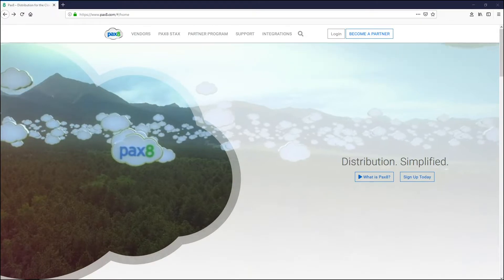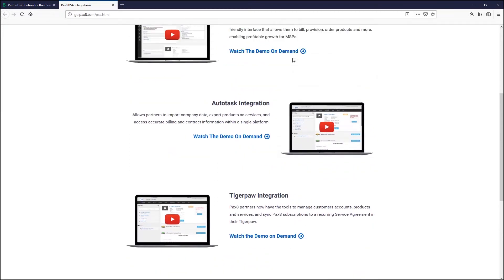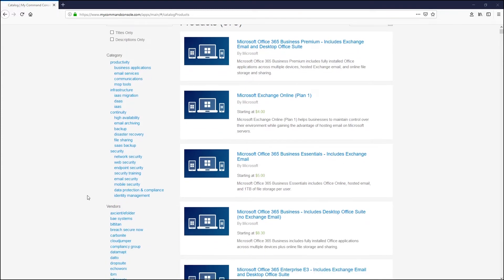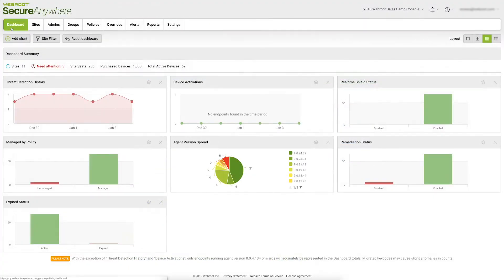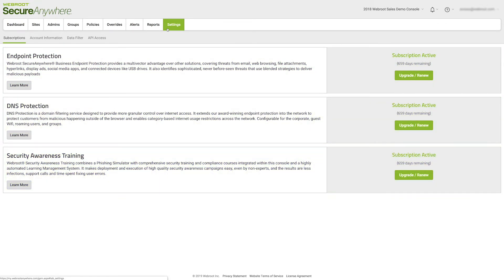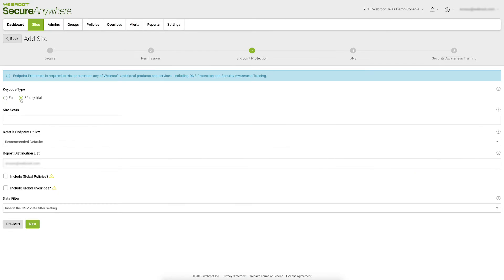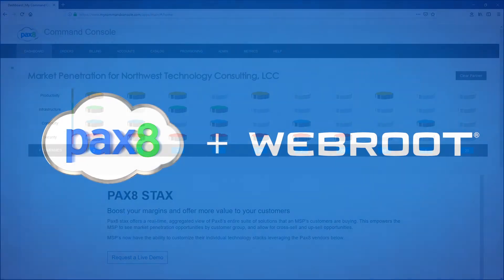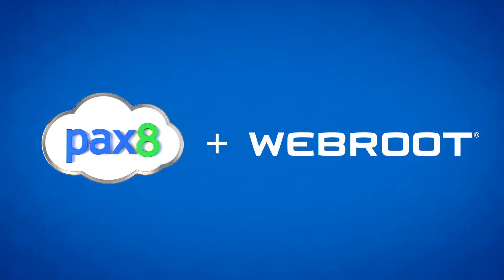A Seamless Experience with Pax8: Security. Simplified. | Webroot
The Webroot and Pax8 integration allows MSPs to unlock Webroot’s layered security features and protect customers’ endpoint, provide URL filters, and send phishing simulations from one location. Tap into Webroot’s best in breed technology that’s designed for the MSP market.